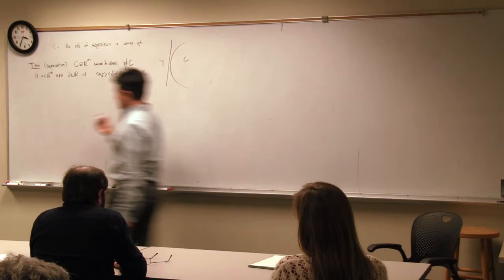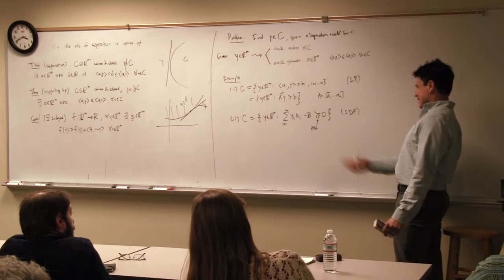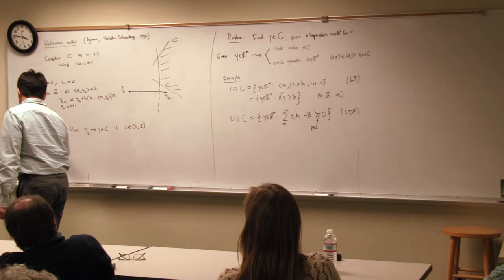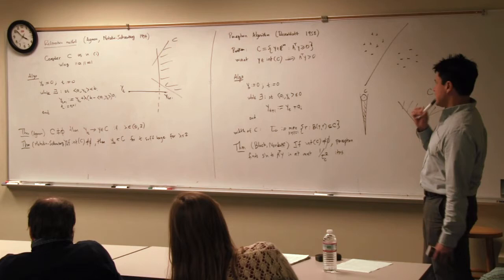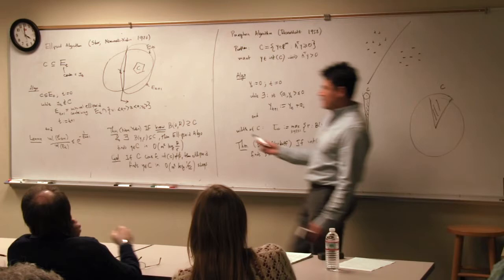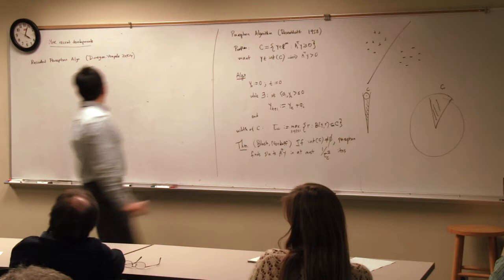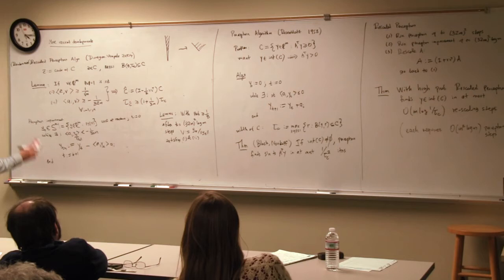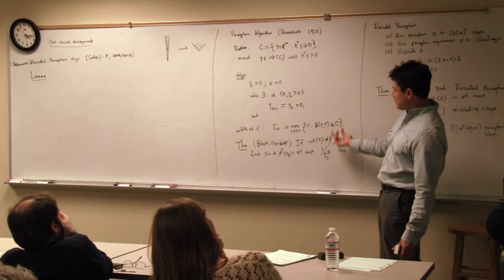CAM Colloquium - Javier Pena: On the Role of Separation in Convex Optimization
Friday, February 22
Separating hyperplane theorems are fundamental properties of convex sets and provide a foundational cornerstone in optimization. On the one hand, separation is closely tied to duality theory and to various kinds of optimality conditions. On the other hand, some algorithmic schemes in optimization, such as the classical relaxation method (1950s) and the Ellipsoid method (1970s), rely primarily on the availability of a suitable “separation oracle”. For a convex set C, a separation oracle is a procedure that given any point x, either attests that x belongs to C or generates a hyperplane separating x from C.

This talk will present an overview of separation-based algorithms for convex optimization. We will highlight some of the geometric intuition underlying these algorithms. We will also discuss some interesting recent advances in this class of algorithms. Some of these advances concern connections between the relaxation method and currently popular first-order methods for large-scale convex optimization. Some other advances involve randomization and periodic rescaling for faster convergence.